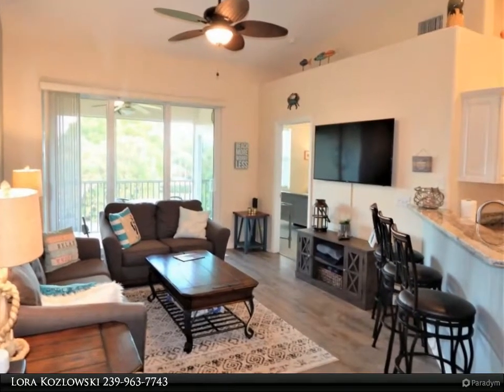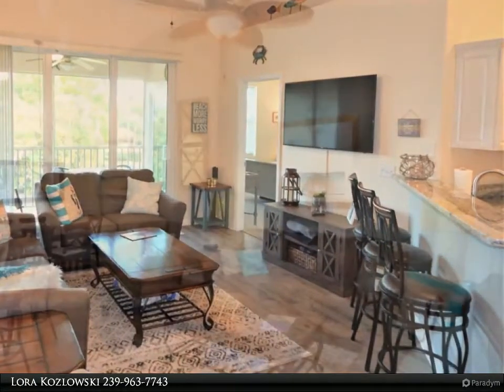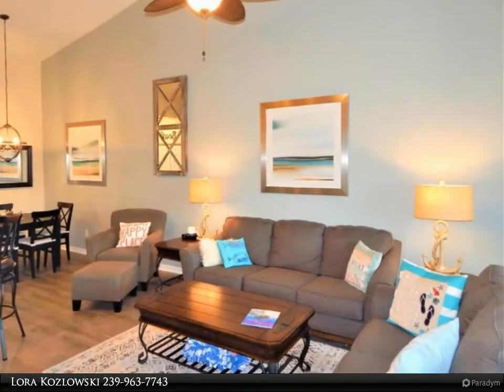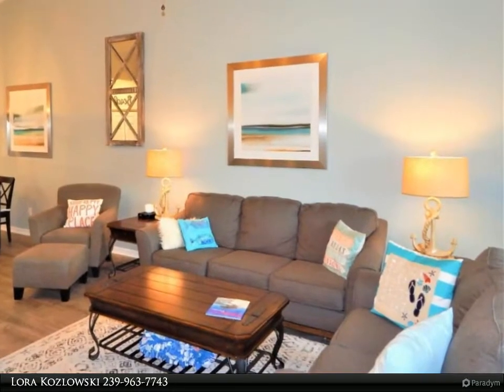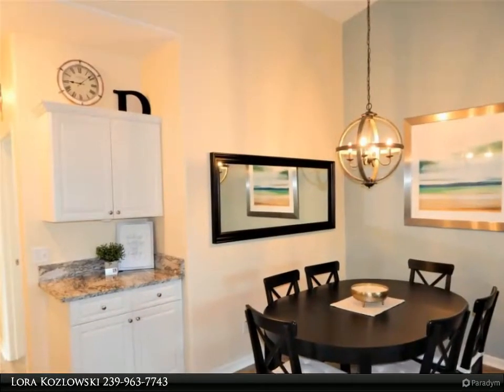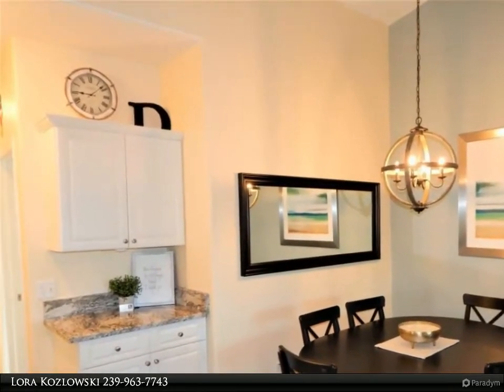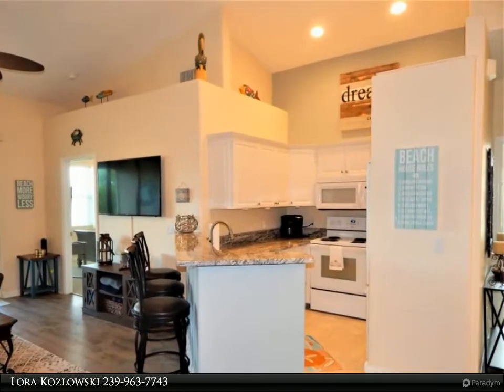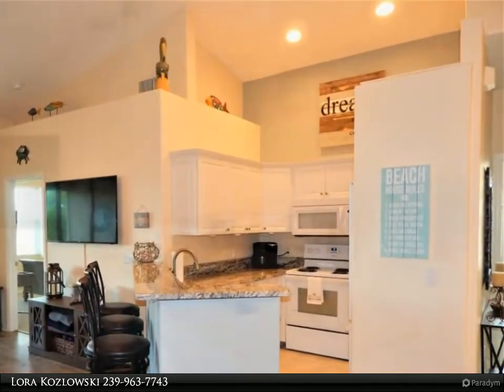462 TALLWOOD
This is your opportunity to own a newly renovated 3 bedroom 2 bath town home with a private garage on Marco Island! The upgraded kitchen cabinets and granite counter top makes this kitchen a comfortable working space. The master bedroom has a walk in closet with newly installed closet organizer and dual sinks in the master bath. New carpet, luxury vinyl tile and impact sliders/windows were installed last year. This central location allows easy access to many restaurants and shops for your convenience.

2 full bath

Lora Kozlowski
Premiere Plus Realty Co.